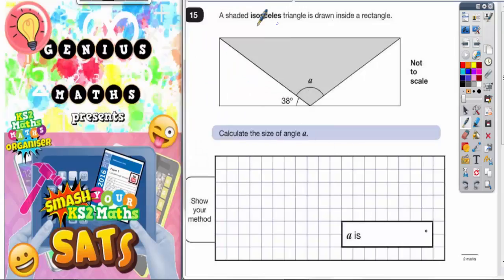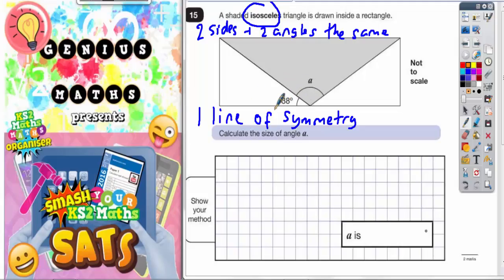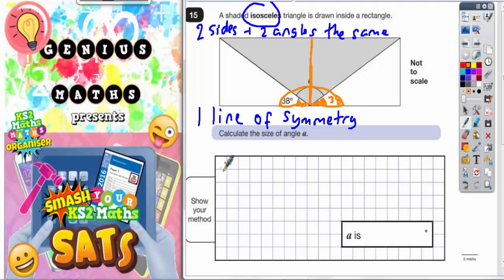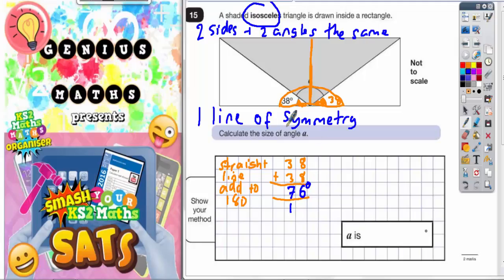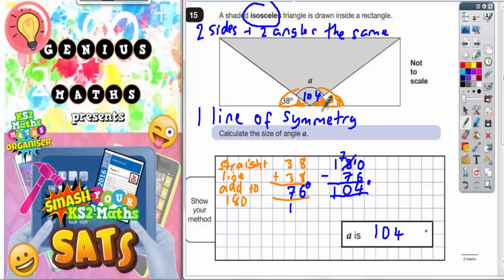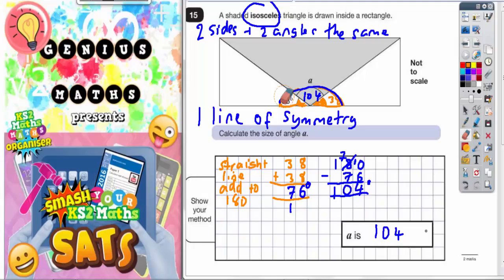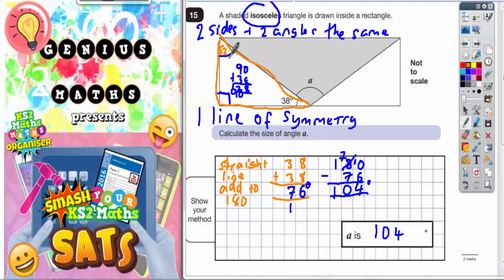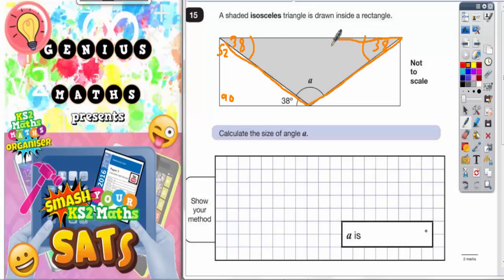Sample SATS Paper 2 Reasoning Q15